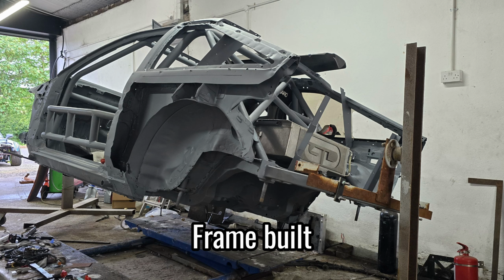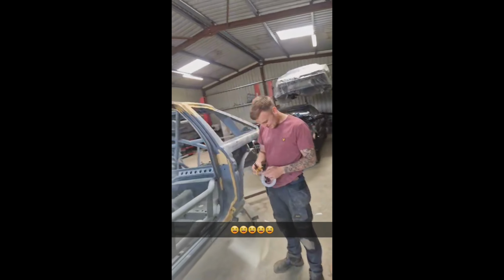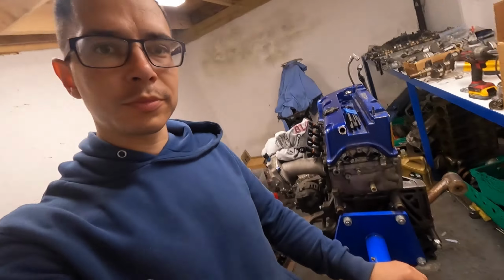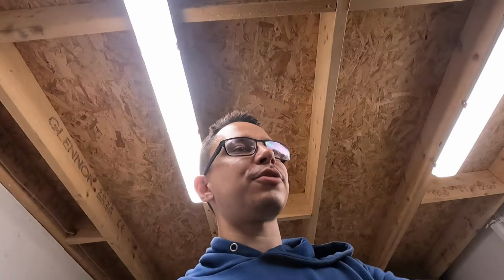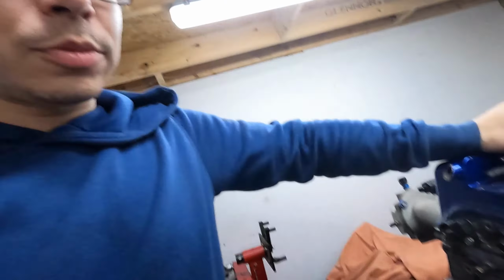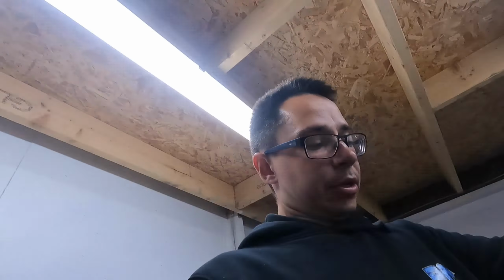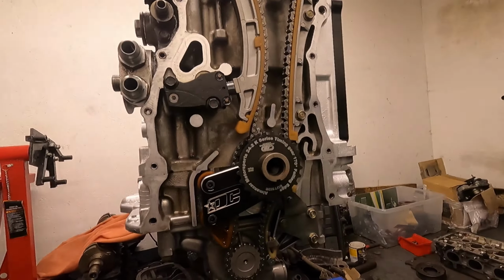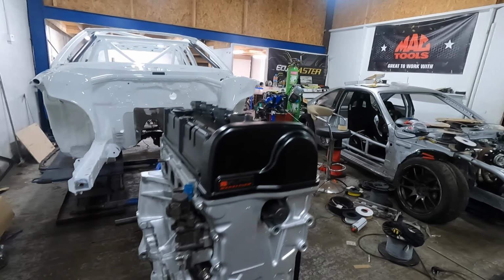Big progress on the ULTIMATE AE86 Build | K-SERIES TWINCAM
Welcome back to the ultimate AE86 Build by Lloyd Patterson in conjunction with Candy Culture Eire.
In this episode Lloyd talks us through his plans for the K-Series with some awesome billet upgrades and Niall lays down a fresh coat of paint on the AE86 shell!

Our Partners!